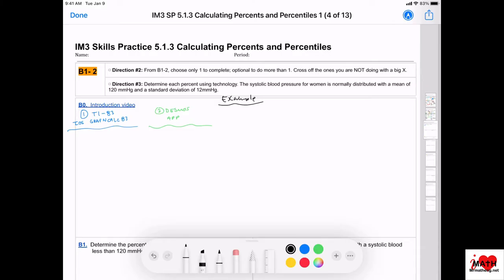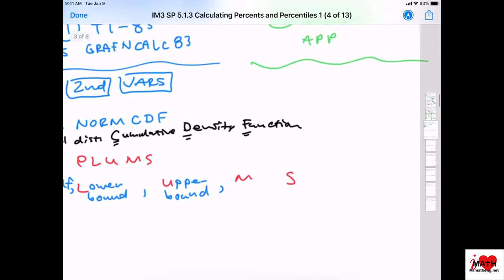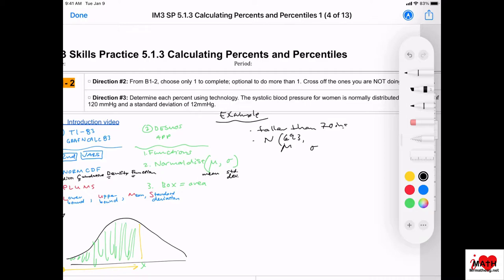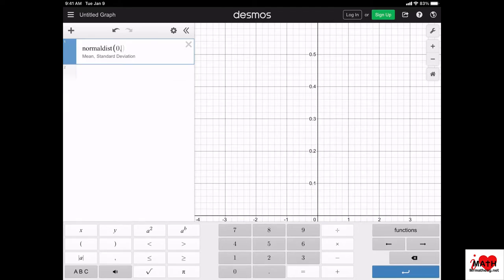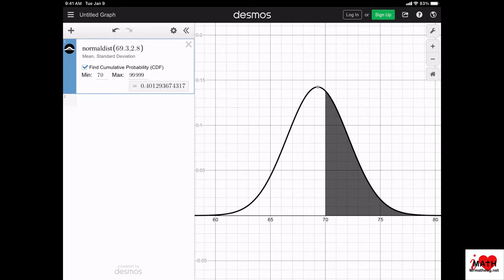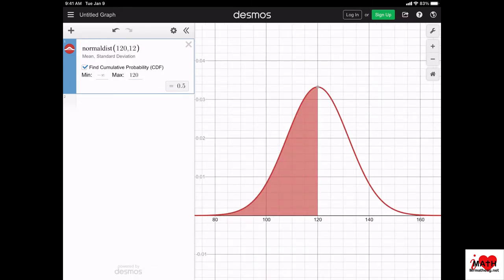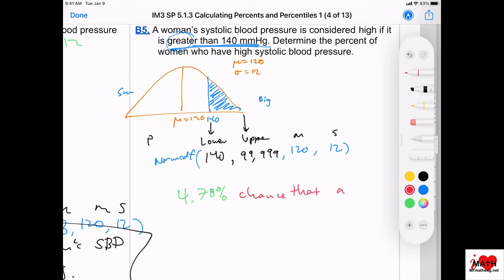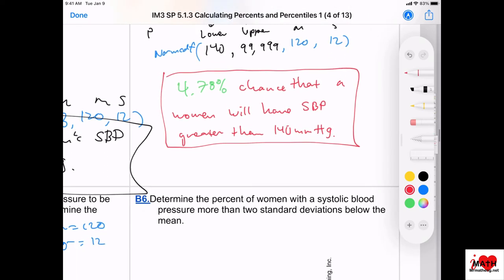IM3 5.1.3 B Determine percent with technology (TI-83 Desmos)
Table of Contents:
00:10 - B0
08:58 - B1
12:24 - B2
16:13 - B3
19:34 - B4
23:46 - B5
27:16 - B6